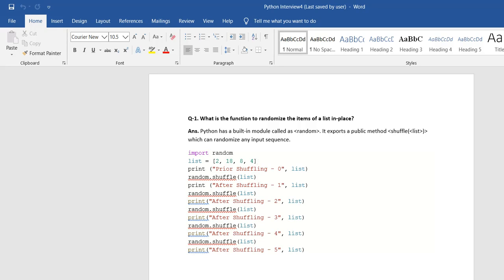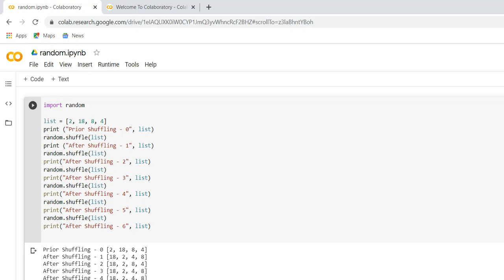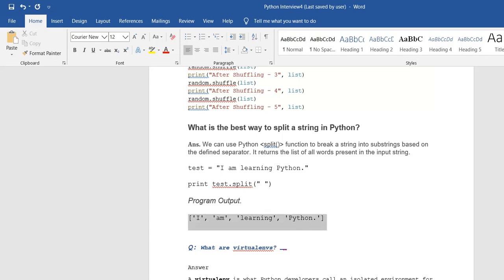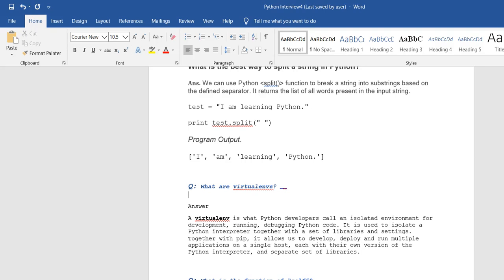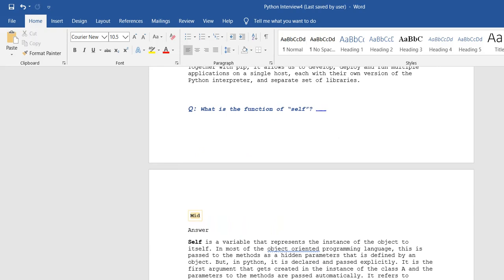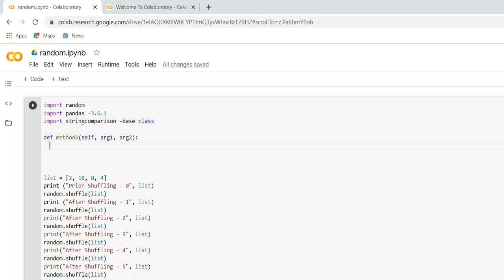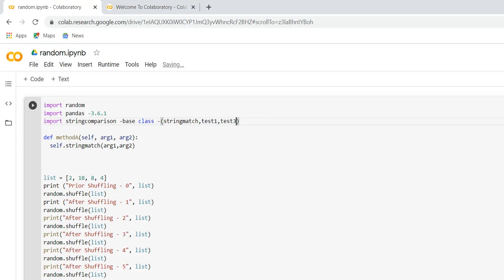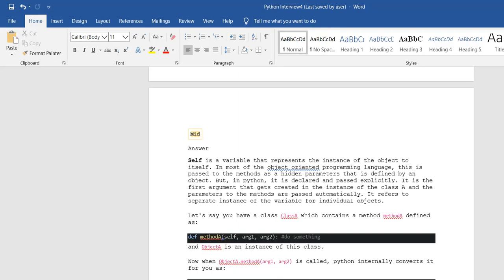Python-Realtime interview Questions and Solutions